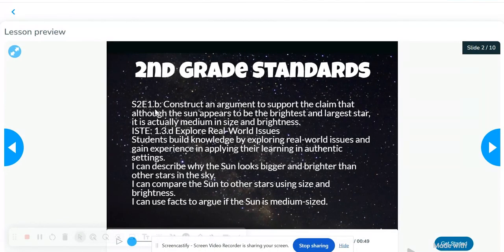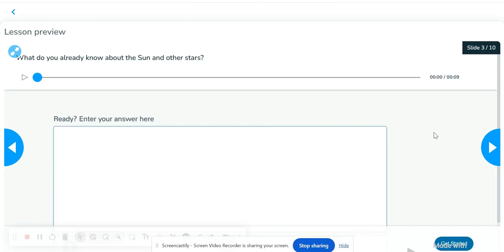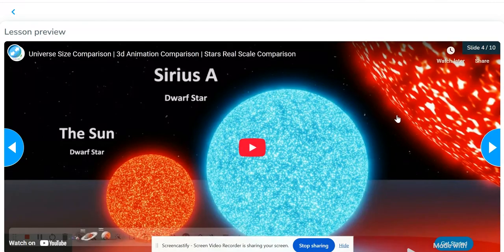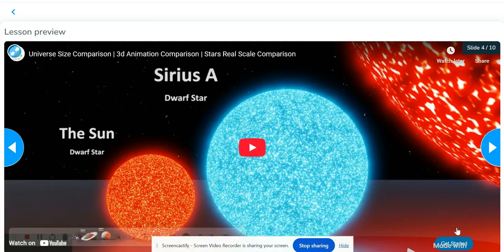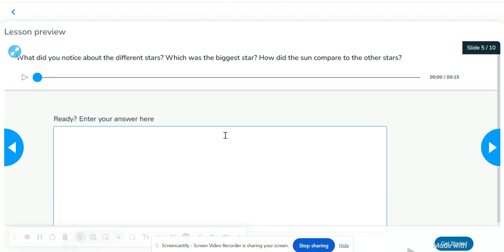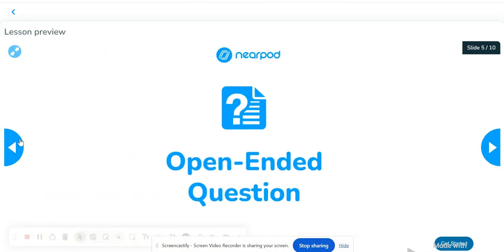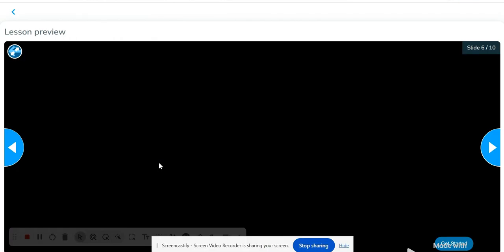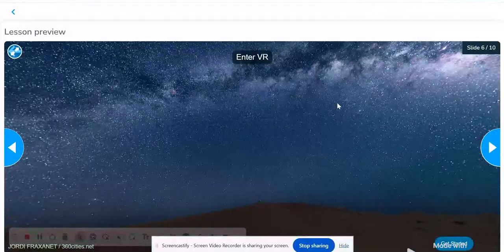Entire Screen Screencastify October 31, 2025 1 47 PM